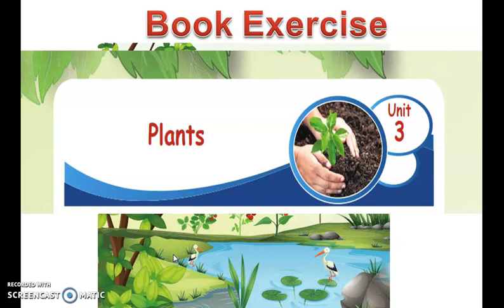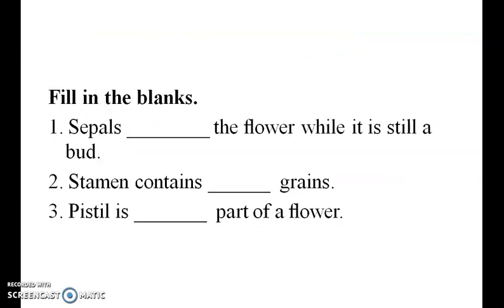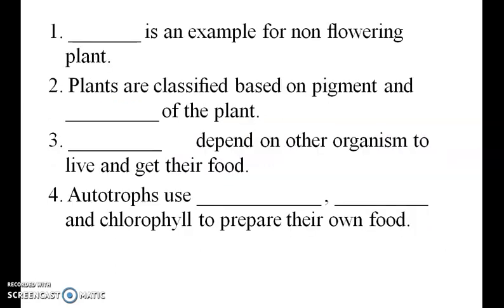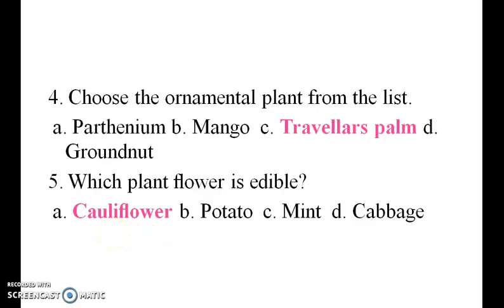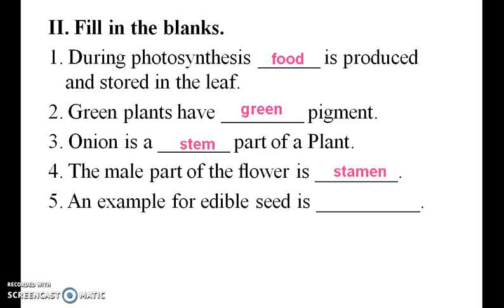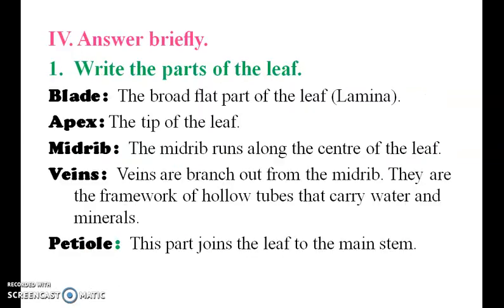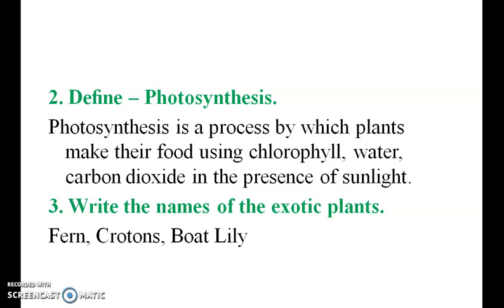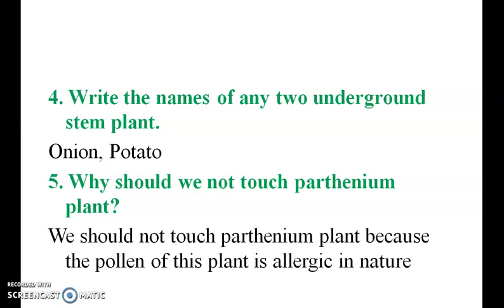4th Standard 2nd Term Samacheer Kalvi Science Unit 3 Plant Book Exercise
4th Standard  2nd Term Samacheer Kalvi Science Unit 3  Plant Book Exercise
4 வது தரநிலை சமச்சீர் கல்வி அறிவியல் கால -2 அலகு -3

All living things eat food. Food helps them grow and perform daily activities.
Plants produce their own food with the help of chlorophyll, a pigment present in leaves.
 Humans and animals depend on plants for their food either directly or indirectly